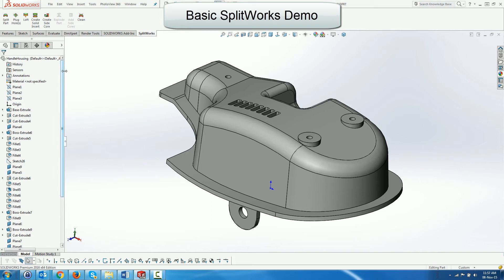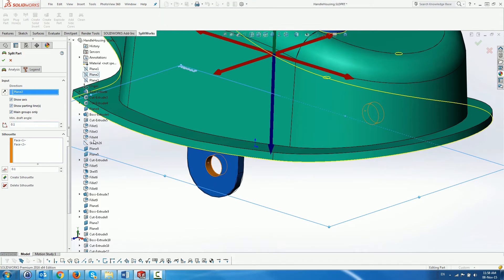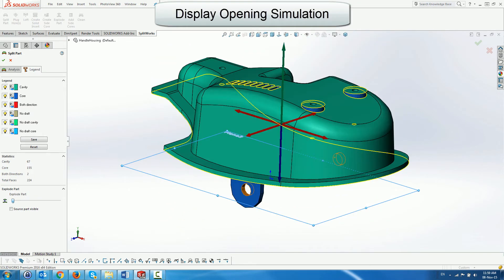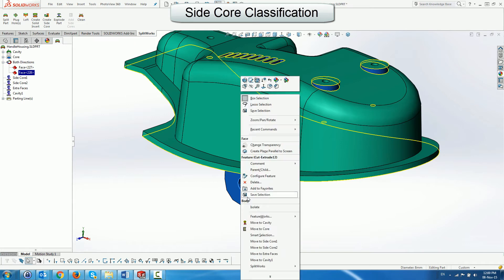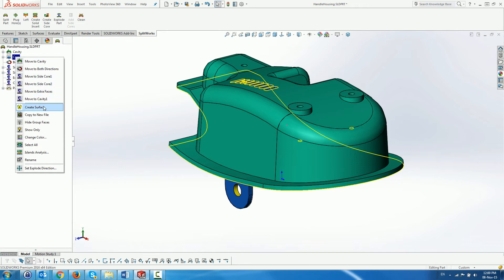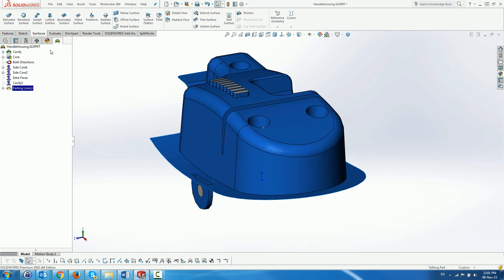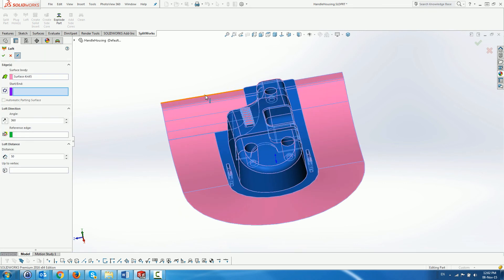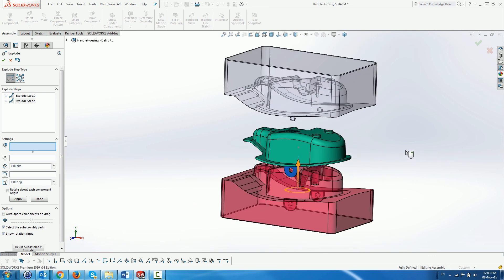SplitWorks - basic demo of core cavity splitting in SOLIDWORKS